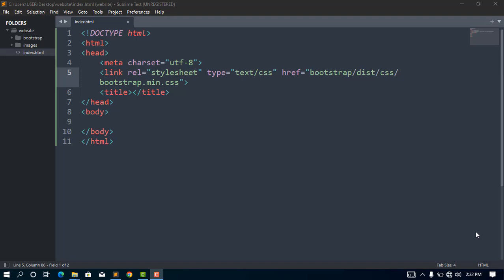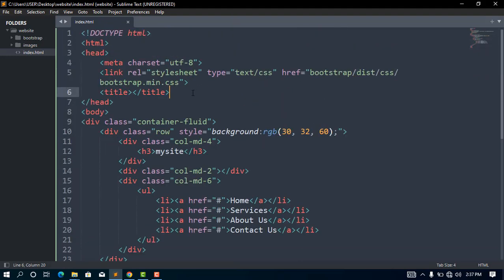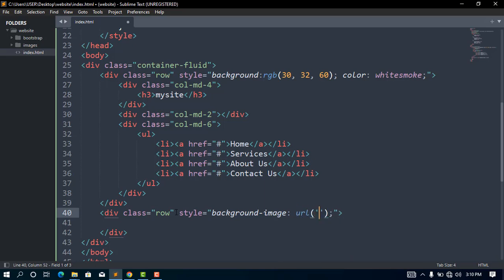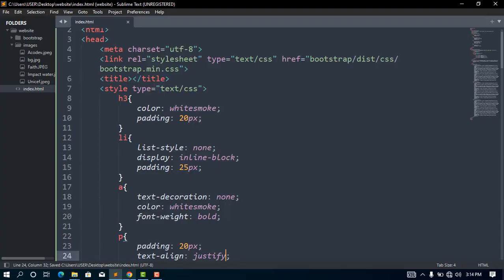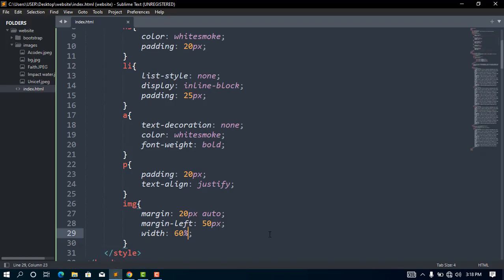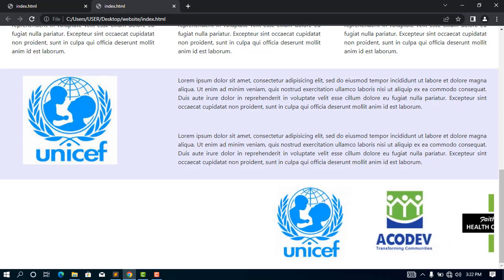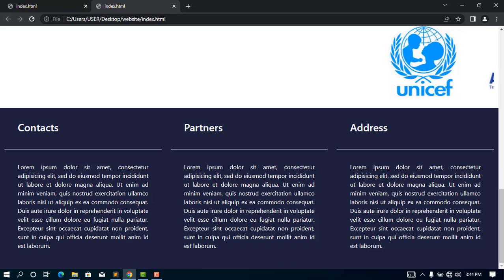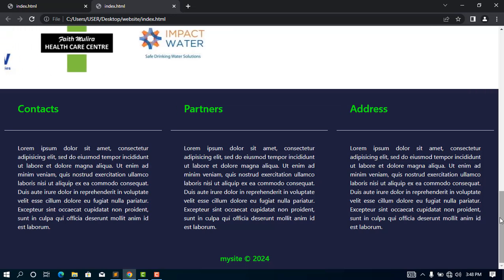Bootstrap part 5: Creating a website structure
here is the previous video